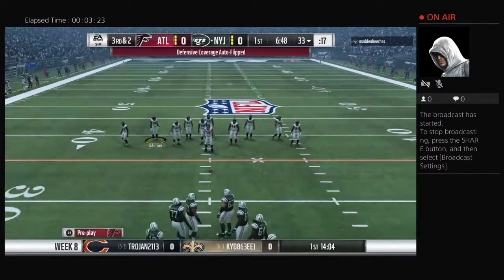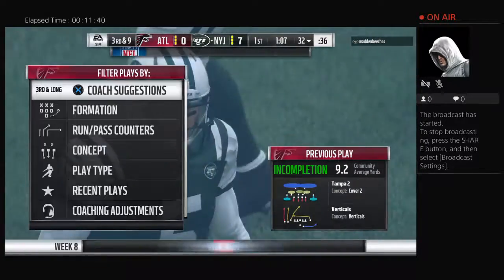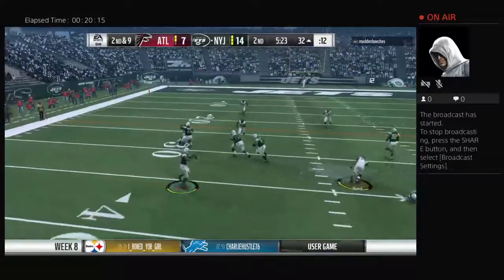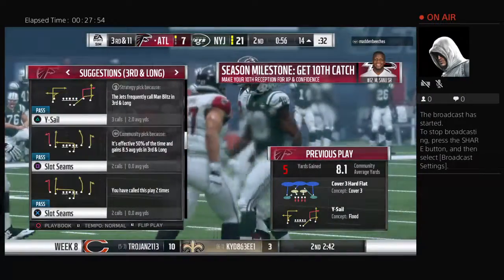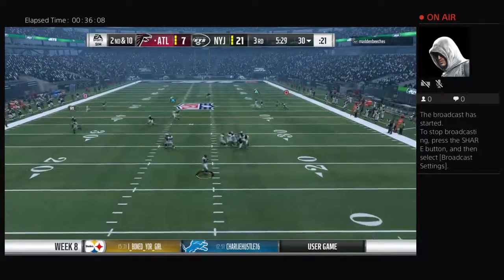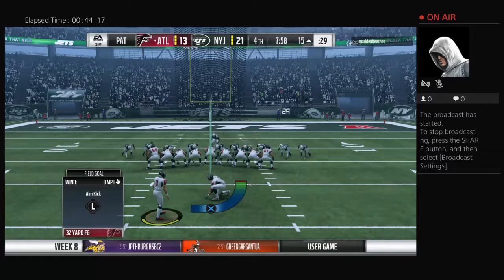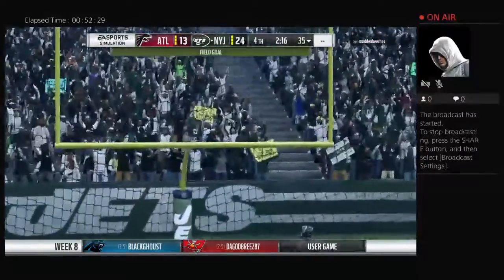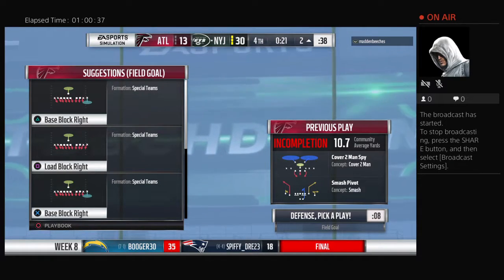MrMelody24's Live PS4 Broadcast